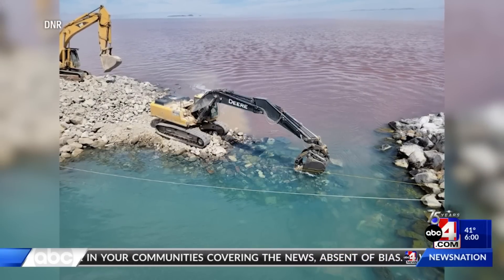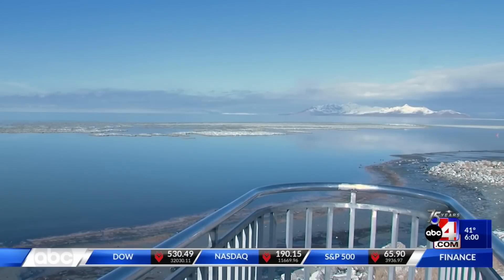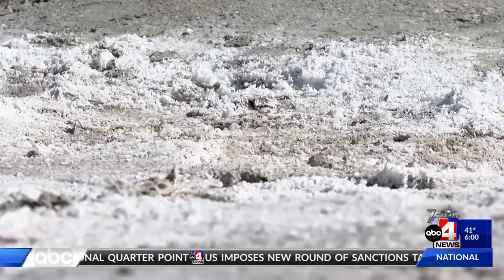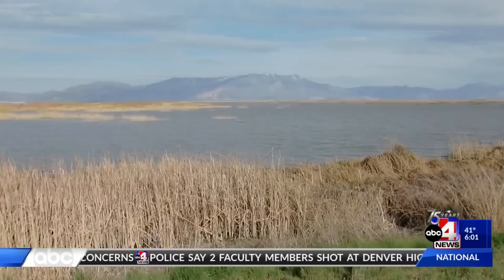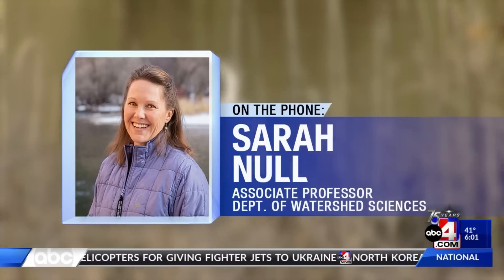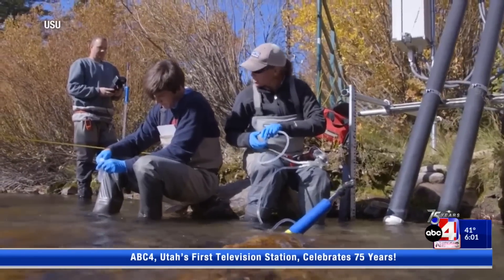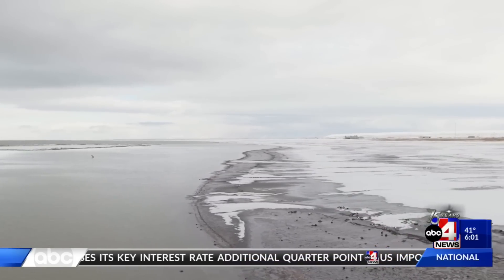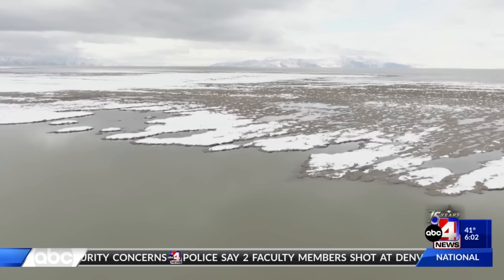Experts hope 'water shepherding' will improve Great Salt Lake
Professors at Utah State University say that more can be done to ensure water reaches the Great Salt Lake through water shepherding.